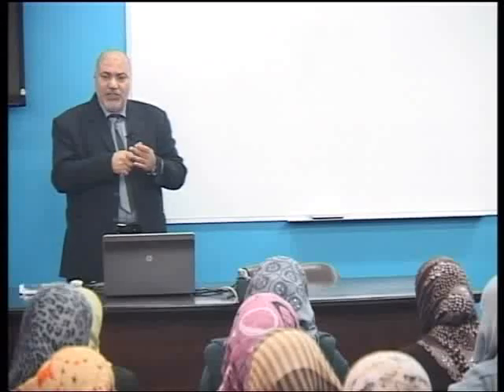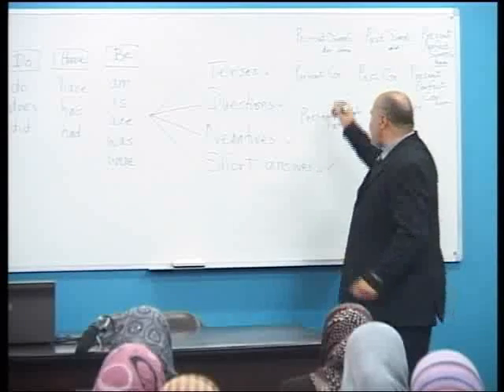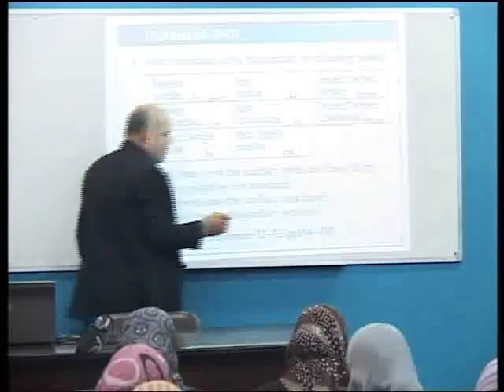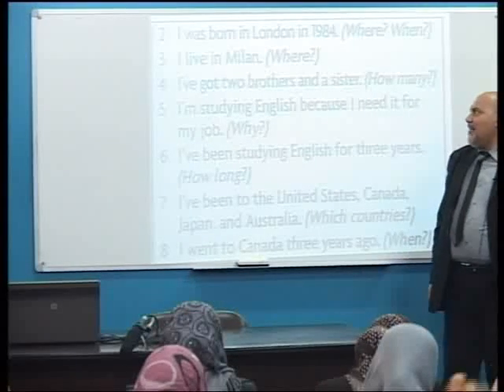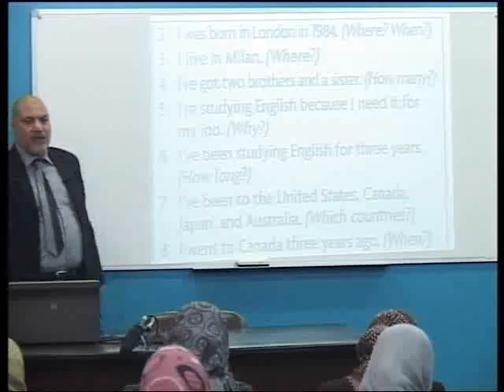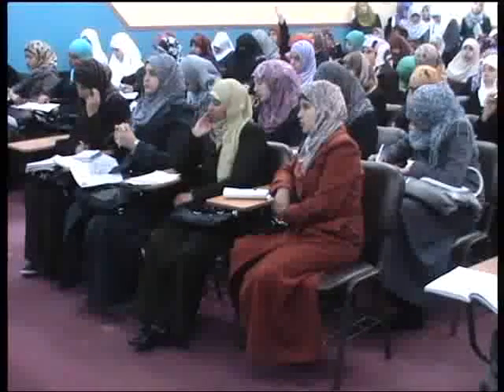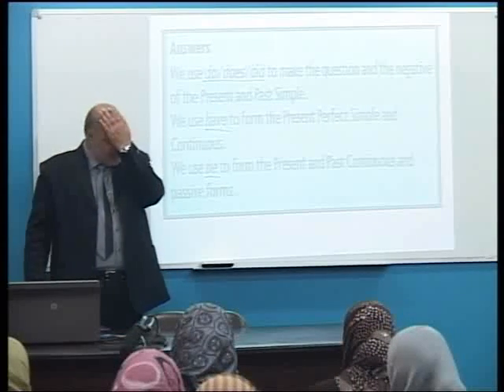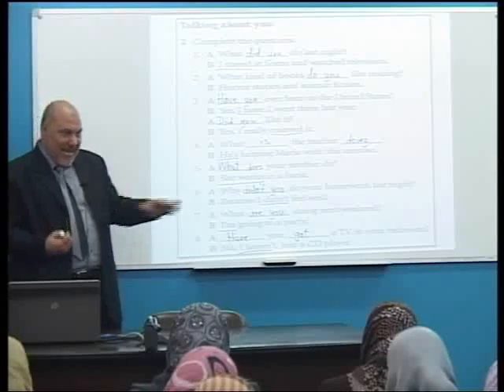AUXILIARY VERBS, TENSES, QUESTIONS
اسم المساق:  اللغة الإنجليزية متطلب جامعة
اسم المحاضر: أ. هاني علي رباح الحلو
  Hani Ali Rabah El-Helou
الكلية: الآداب
القسم:  اللغة الإنجليزية
وصف المساق :
1.      The course is designed to enhance the students' fluency and accuracy in the use of grammatical categories and their functions.
2.      It also includes activities aiming at developing students' competence in linguistic and communicative skills.
3.      The is achieved through the use of authentic texts related to both Palestinian, British and American cultures.